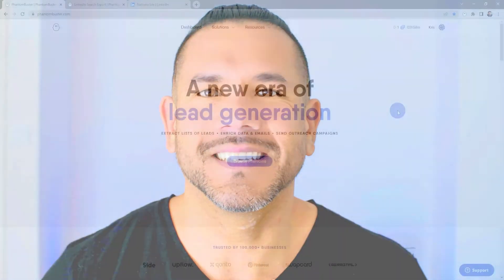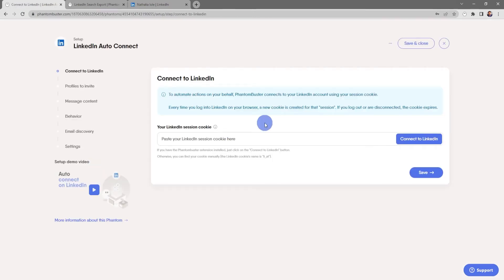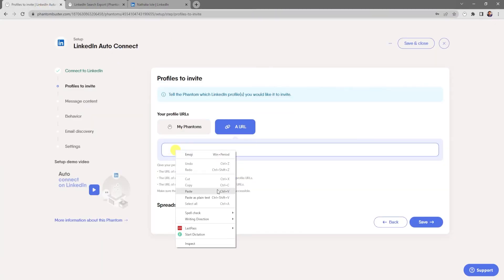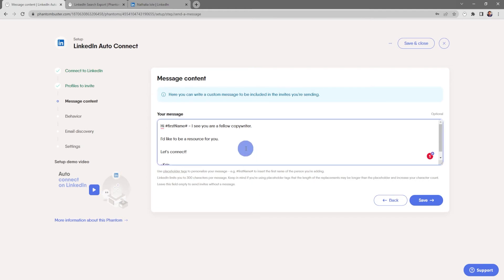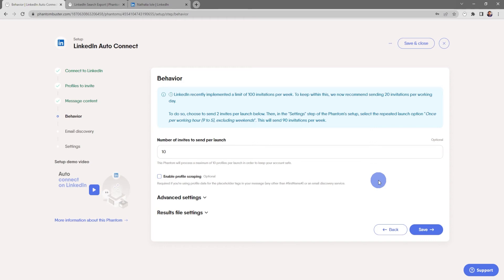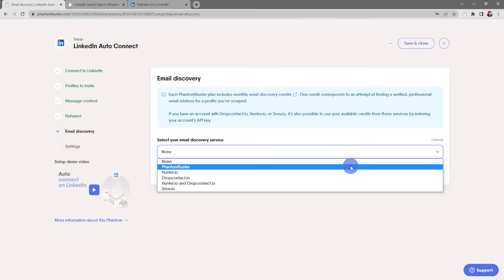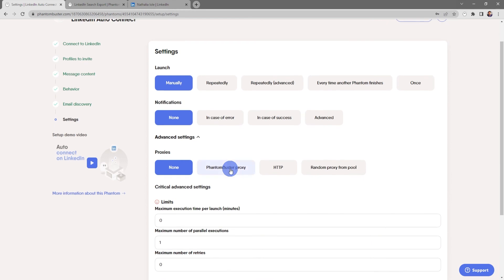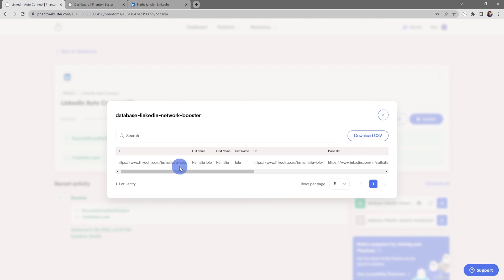How to Send Personalized LinkedIn Invites Automatically with Phantombuster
Learn how to automatically send invitations and connect to a list of LinkedIn users with a personalized message!